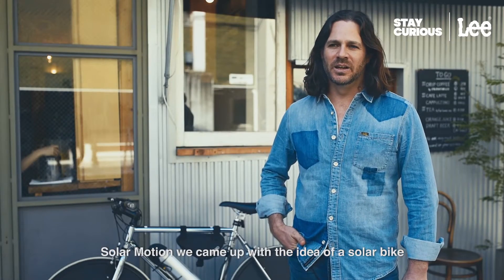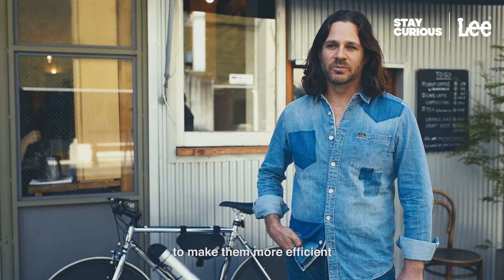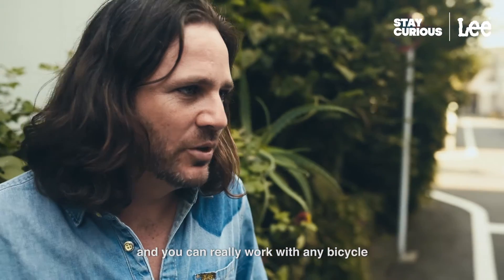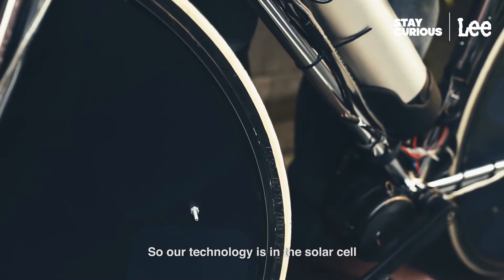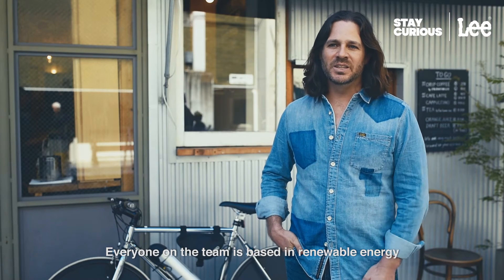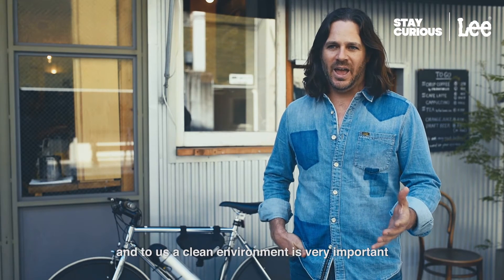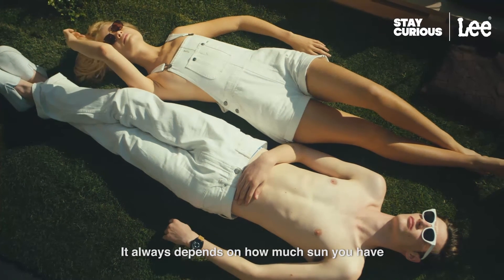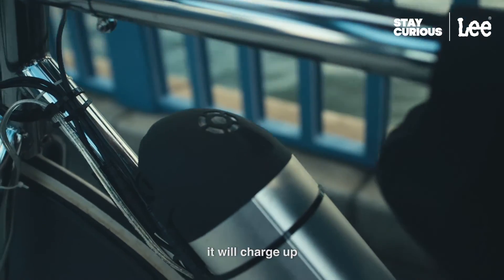Lee Urban Creators: Solar Bike Project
The intensity of urban life can only be matched by the curiosity to never stop doing more and doing new. Andre De Rosa and his team from Solar Motion crafted a unique pattern of a rotating solar cell that would power any bicycle. Making pedaling, optional!